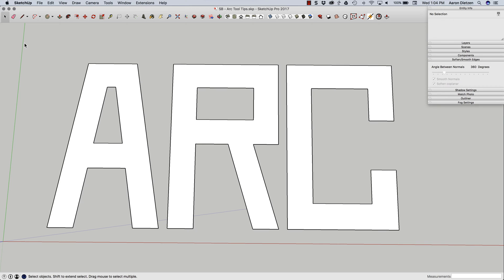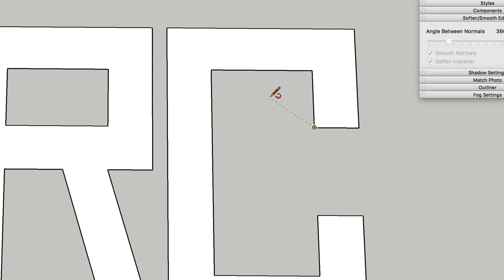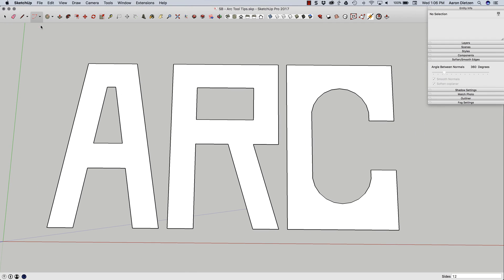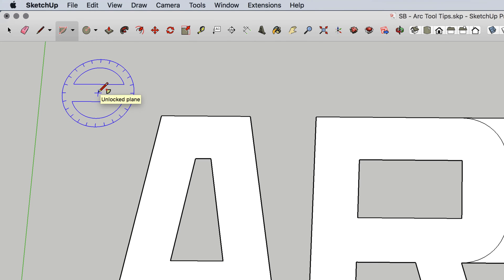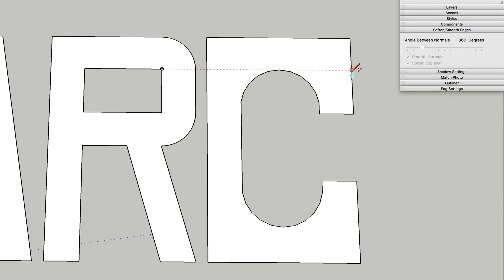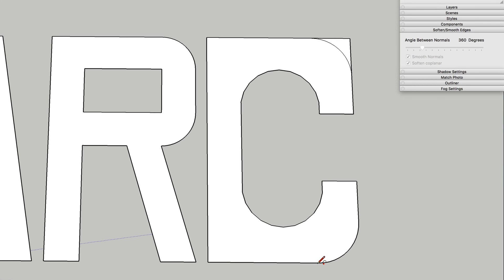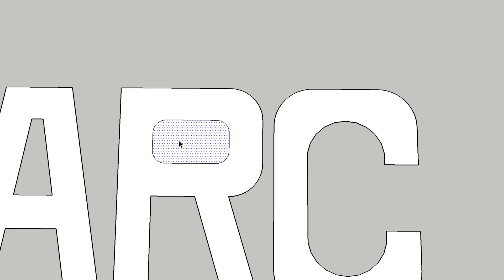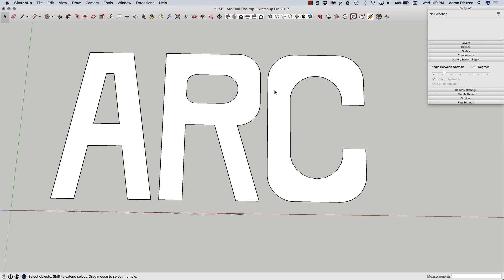Using the Arc Tool to Create Arcs in SketchUp — Skill Builder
Odds are good you know about the Arc tool. You may even know that there are four different versions of the Arc tool... But did you know that there is a difference between single and double clicking to complete an arc? Did you know that the Arc cursor tells you what step of drawing an arc you are on?